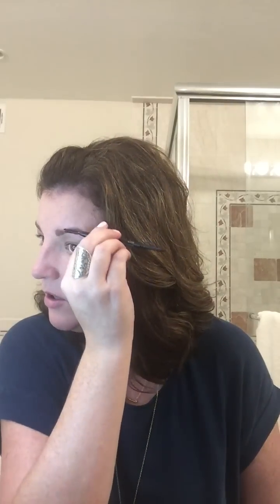Cloud 9 Collection!!! Check out the new Fall products!!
From Touch Liquid Foundation to Concealer, Addiction Eye Palettes, and more!!